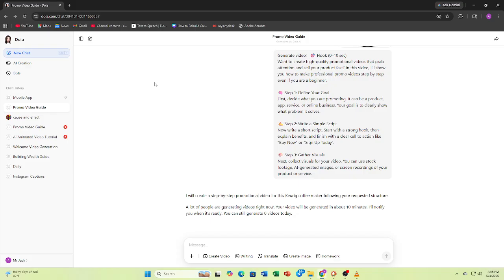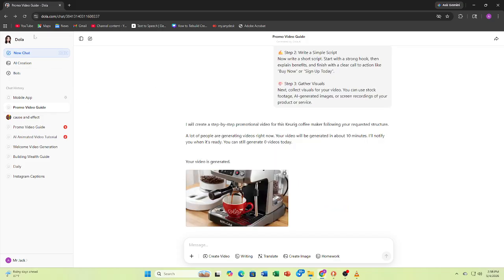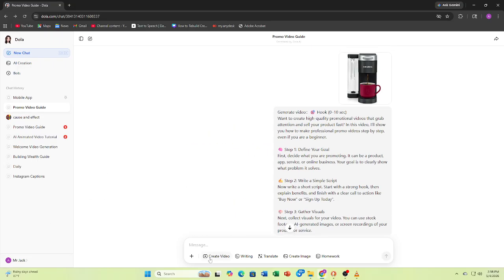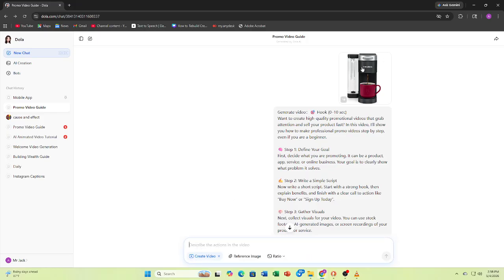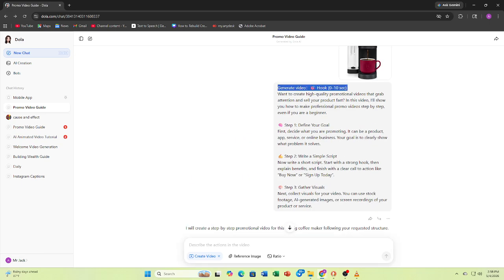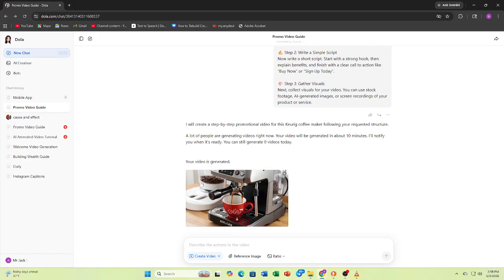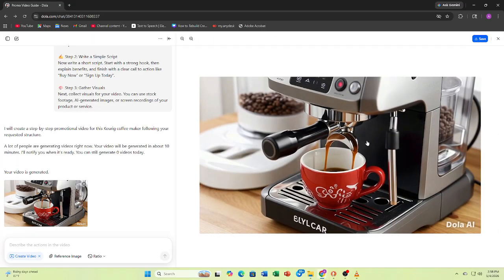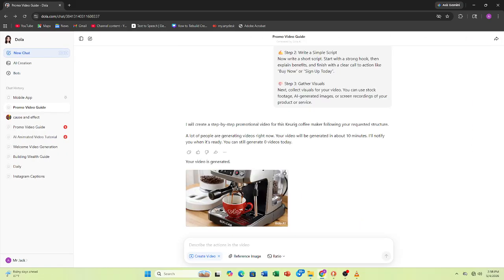How to make AI based marketing videos with Dola AI Full Guide 2026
In this full 2026 guide, you’ll learn how to create AI-based marketing videos using Dola AI step by step to promote products, services, or brands effectively.

Dola AI helps you generate professional promotional videos using text prompts, images, voiceovers, and automated editing features.

📌 What you’ll learn in this video:
How to create marketing videos with Dola AI
How to convert ideas into promotional videos
How to add voiceovers, captions, and music
How to design high-converting ad visuals
How to optimize videos for social media platforms
Best tips for video marketing in 2026

This guide is perfect for marketers, business owners, freelancers, and content creators who want fast and effective video marketing without complex editing.